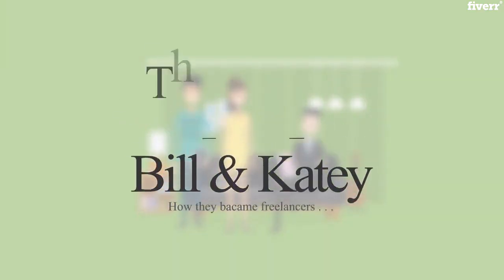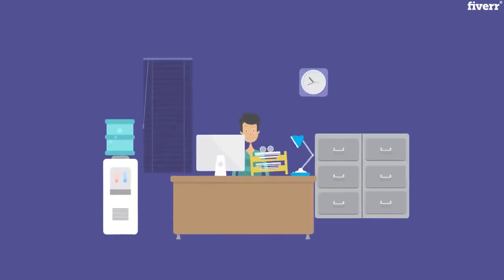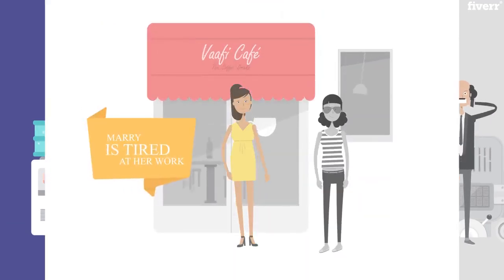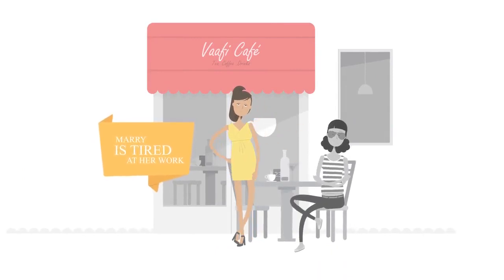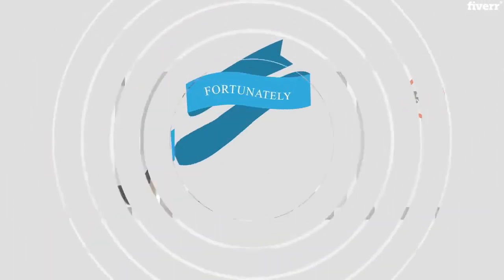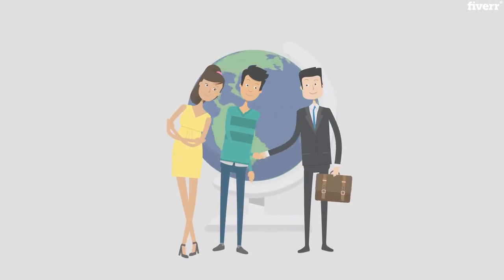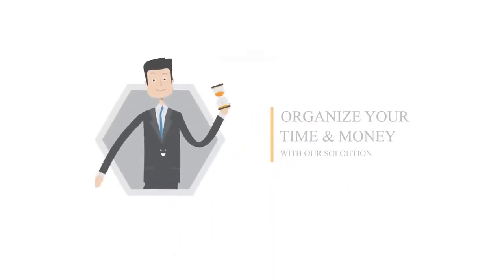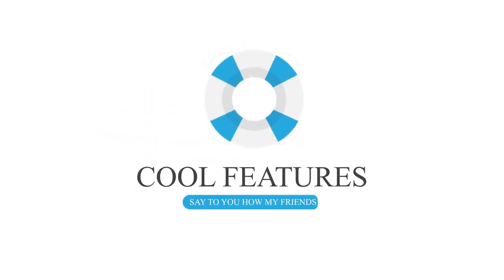Create custom 2d explainer animation videos - Best Whiteboard & Animated Explainers service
Link to this gig:
Create custom 2d explainer animation videos Special discount
Animated Advertising videos always speak louder than words and an animated explainer video is all you need to get your business or product out in the market.
Animated Explainer video will helps you to increase your business to skyrocket and your business will get an amazing look to deliver your message in efficient and effective way to your FUTURE CUSTOMERS.
I will help you to create an absolutely amazing video to reach your goal (sales, traffic, blow-mind or just fun!)
Please Don'tplace direct orders, please send a message to get a custom offer.
PLEASE PROVIDE ME THE FOLLOWING :- A written script (required in every order)- Give me your voice over (optional)- Logo and Website URL (optional)
Note: Voice Over not include with my any packages. you need to provide me if you want.
If you not sure about the price or have any questions,DO NOT order before contacting first!I will give you a QUOTE based on your requirement.
Explainer style and storyboard will be based on my own style.
Do you offer script writing service?,Sorry. currently i'm not provide script writing service.,Can you provide voice over?,No. you need to provide me VO. you can buy VoiceOver from fiverr.,Do I have the commercial freedom to use my animated video?,Yes. All the videos delivered by me come with a commercial rights transfer. The price is included in the packages and you do not need to spend anything extra for that. You can use your videos for COMMERCIAL PURPOSES anywhere without worrying about anything. You will own the rights of video.,Do I get to chose background music options?,Yes. I have purchased the copyrights of a number of music tracks that I can use for your videos. If you wish, I can send those for your review. You can chose any for your video. If you have a music file that you want me to use, just send over and I will and add to the video.,What if I need customized characters or action packed advanced animations?,Customized characters and advanced animations are not offered in the gig packages. Please contact me before ordering for customized work.,Do you provide customer service after the order is completed?,Yes I'm always here on Fiverr and I do believe in relationships rather than earning few bucks. If you need help whether it's about editing a video or promoting and advertising the video or even ranking your videos on YouTube, I will always help you.,What do you need to create a video?,1) What the video will be about? 2) Is there anything specific that you want me to add/ highlight in the video. 3) Give me your video script. 4) Your VoiceOver if you want to sync. 5) anything related your video.
2D Animation